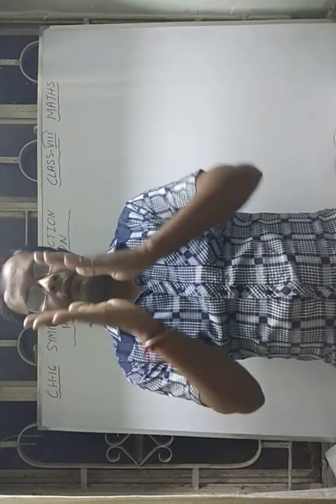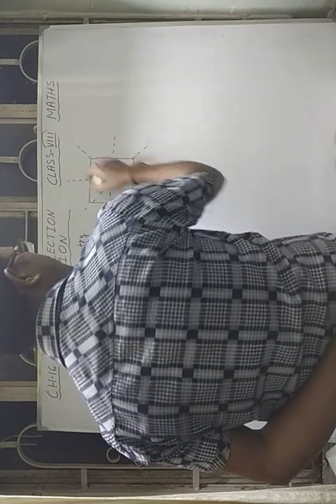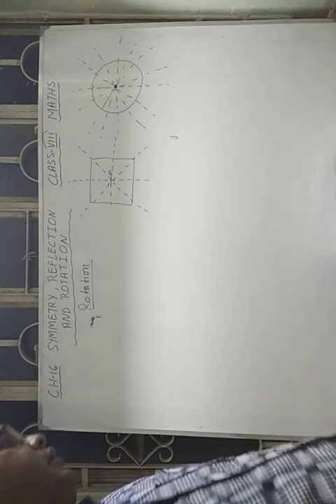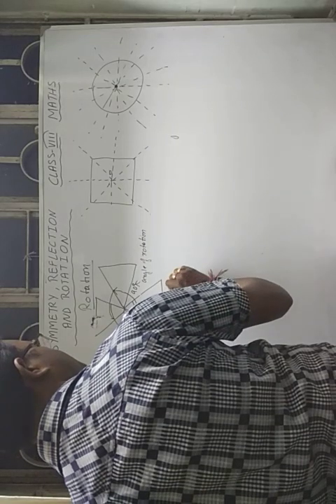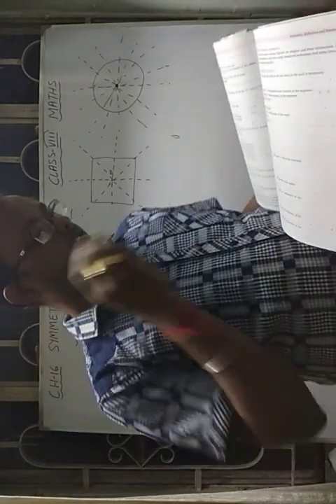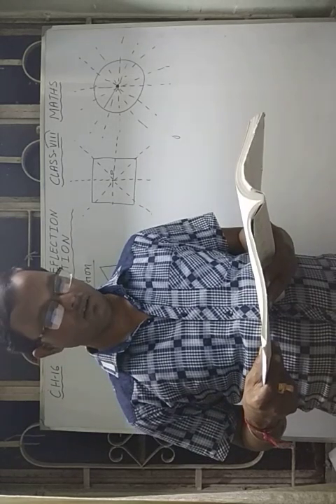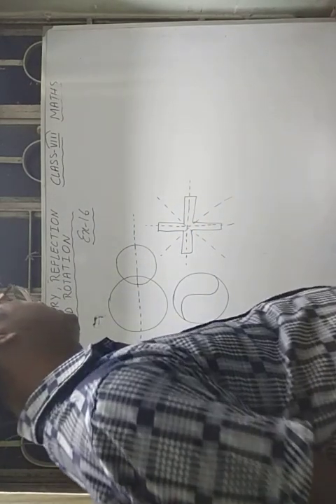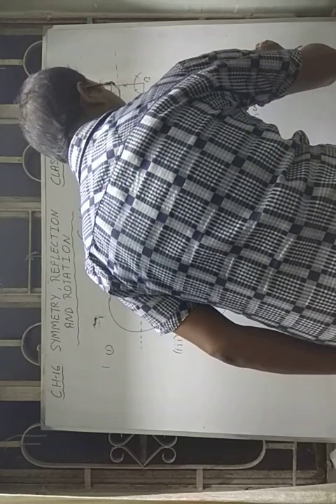11 January 2021 class-8 Maths ch-16 part -1